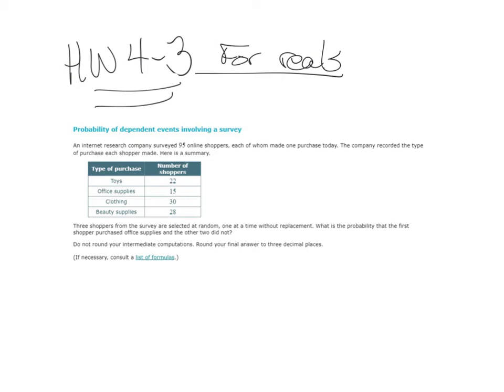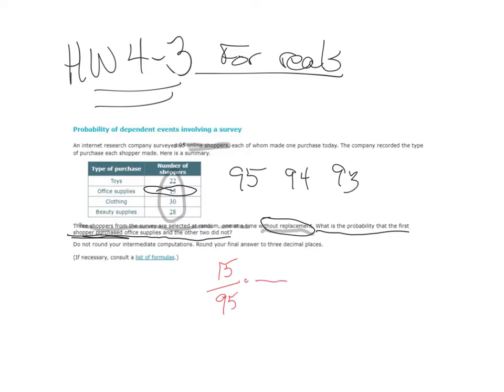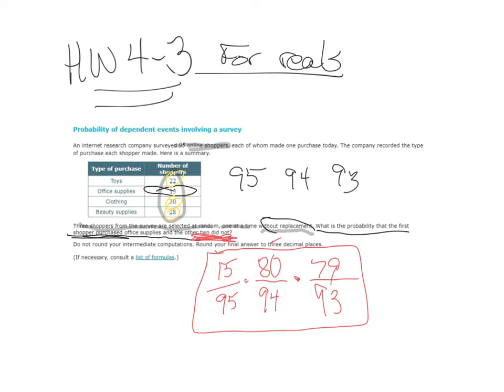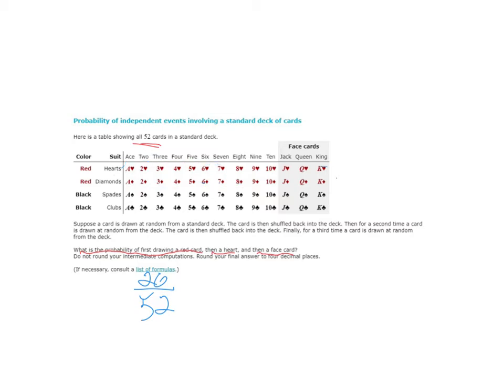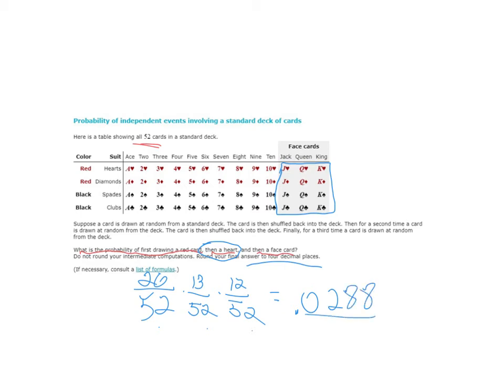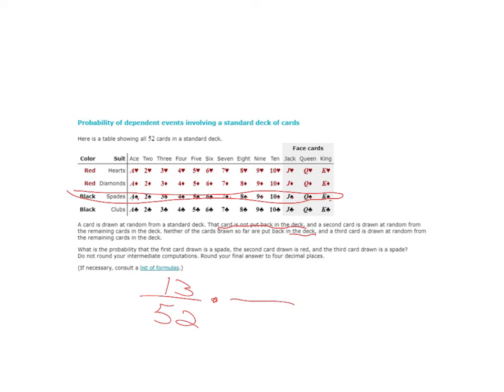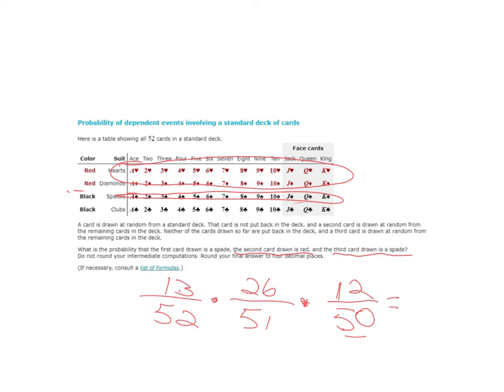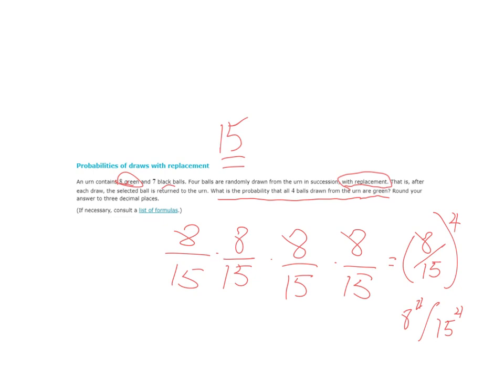HW 4-3 truly